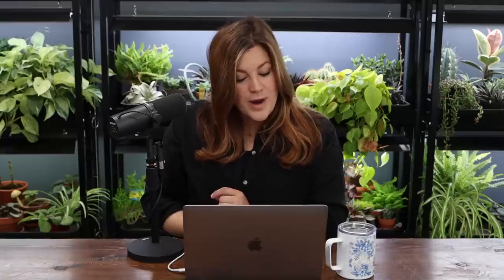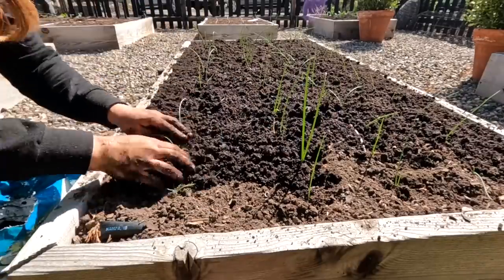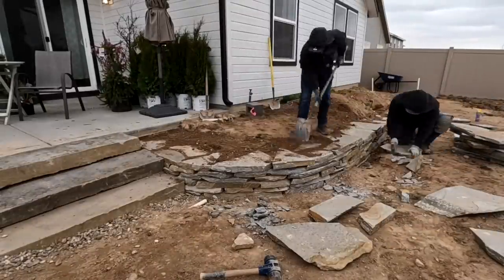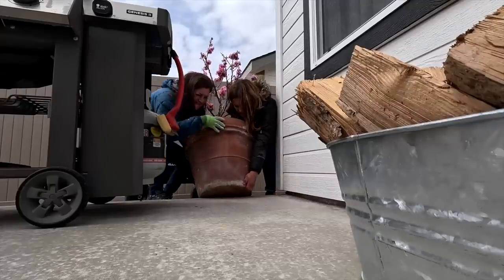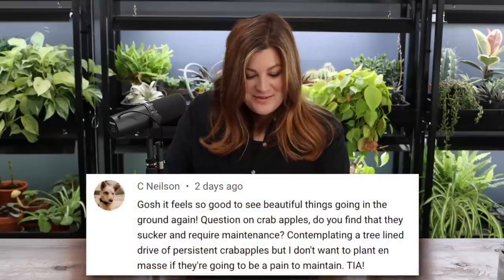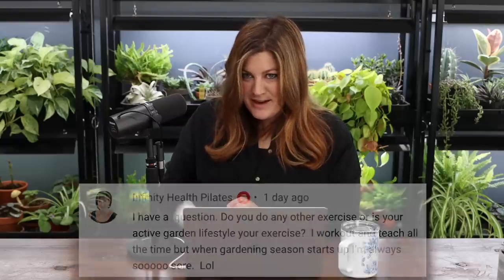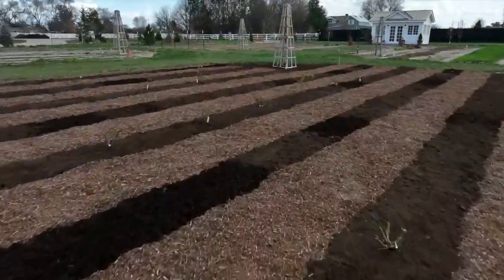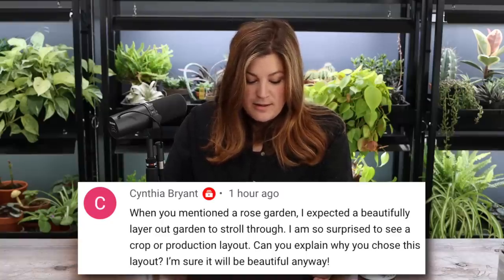General Cost of Monica's Backyard Project? // Why Did You Choose this Layout for the Rose Garden?